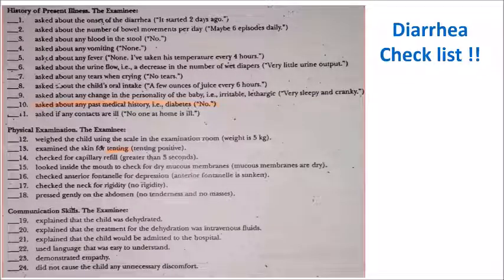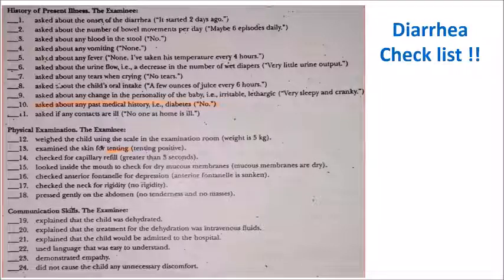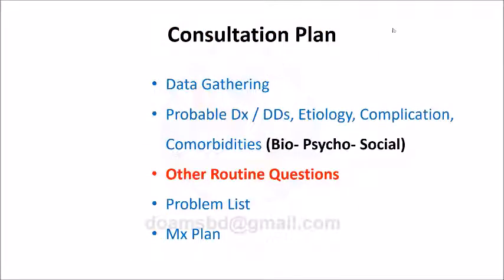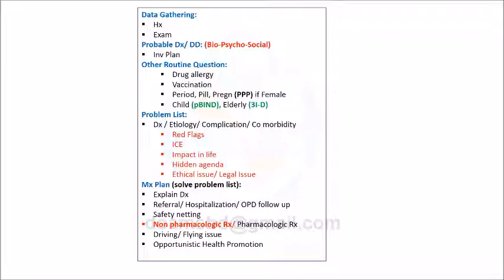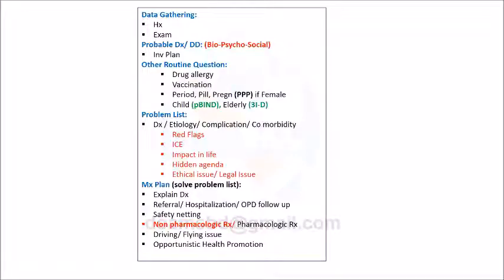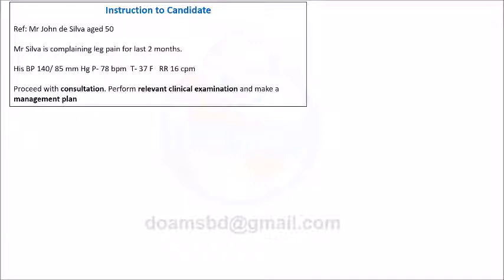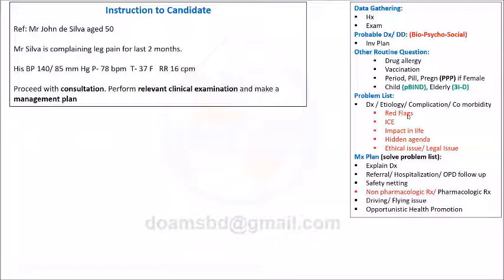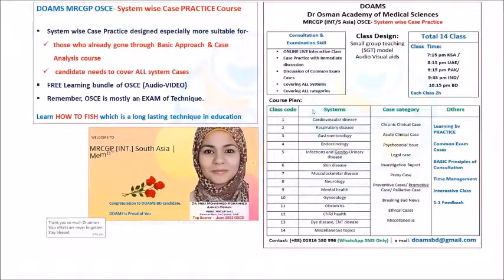OSCE Check List : How to create ?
DOAMS BASIC course is a Guidance Course for MRCP (UK), MRCP (I), MRCGP as well as any licensing exam like PLAB, AMC and licensing exam in Middle East countries.
• Facilitating HOW to LEARN Medicine

For Regular FREE Interactive Question-Answer-Discussion and Update, JOIN Group:

MRCP Part 1 COURSES:
(Join ONLY one group of WhatsApp from Below to give space to others)

MRCP PACES COURSES:
WhatsApp group for PACES Case Practice:

MRCGP (INT/ South Asia) Courses of FAMILY MEDICINE:
-MRCGP(INT/ S Asia) Part 1 AKT